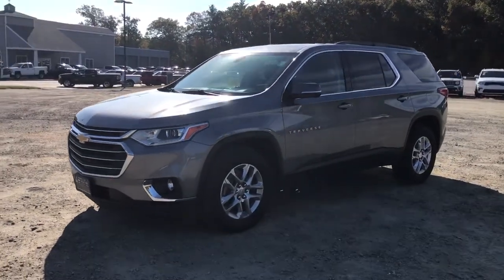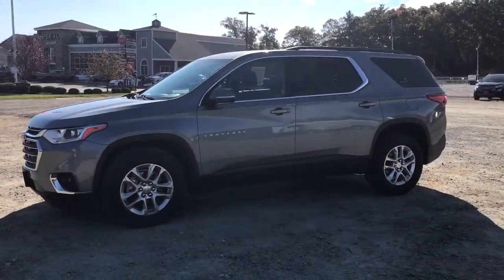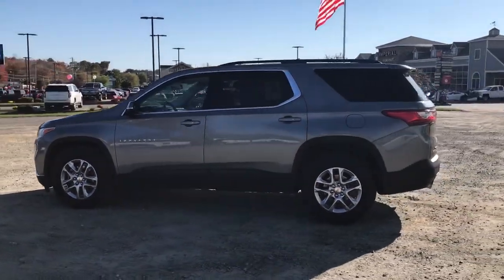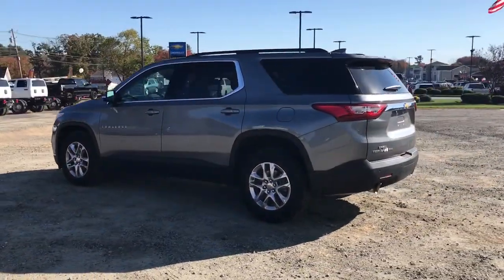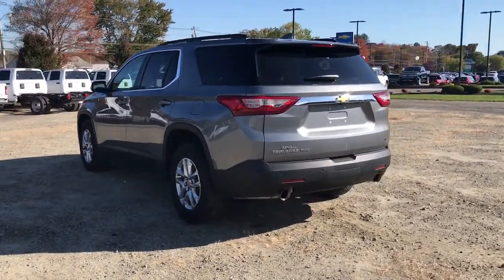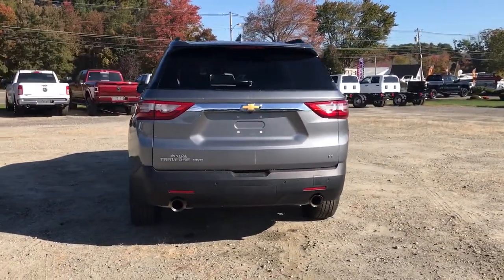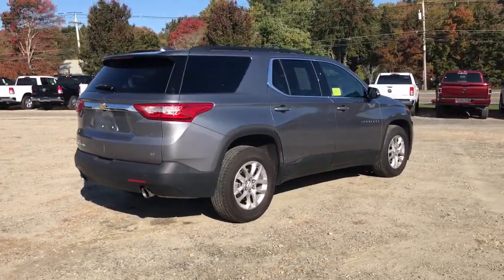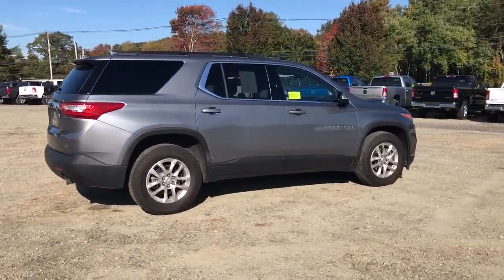2019 Chevrolet Traverse Milford, Mendon, Worcester, Framingham MA, Providence, RI 42794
Satin Steel Metallic Used 2019 Chevrolet Traverse available near me in Milford, Massachusetts at Imperial Chevrolet. Servicing the Mendon, Worcester, Framingham MA, Providence, RI area.

Imperial Chevrolet
18 Uxbridge Rd